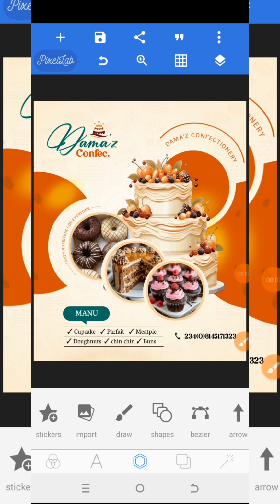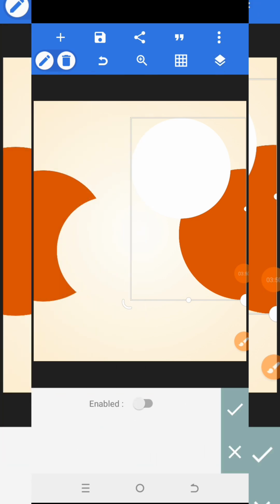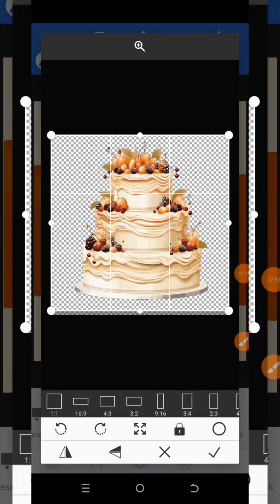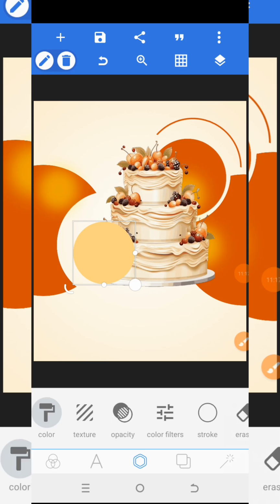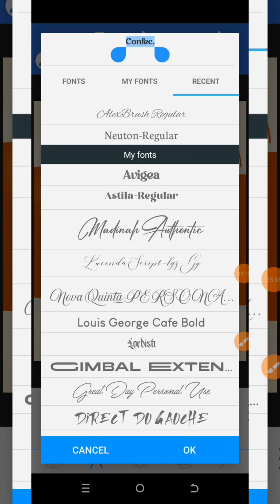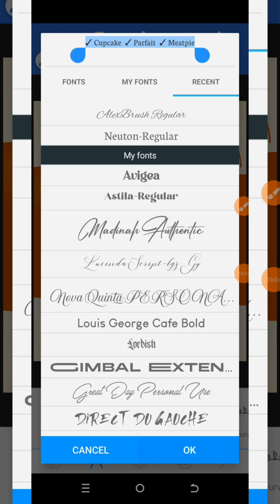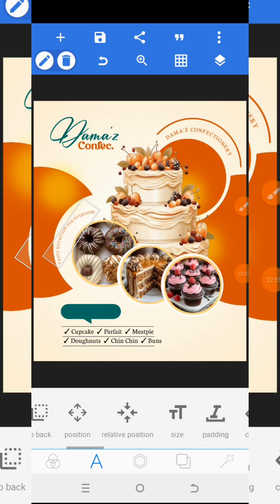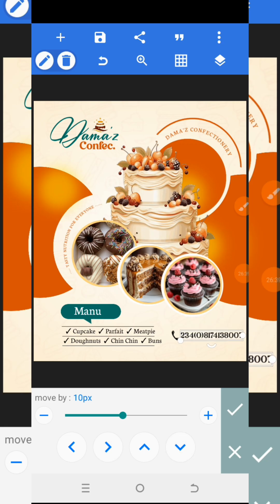Professional Business Flyer Design Tutorial | Modern Flyers in PixelLab (Beginner Friendly)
Learn how to design professional business flyers using PixelLab on your phone. This step-by-step tutorial is beginner-friendly and shows you how to create clean, modern, and eye-catching flyers for any business, without needing Photoshop or a computer.

How to add and style text for a modern look

Color combinations and layout tips for professional flyers

How to include images, icons, and branding elements

How to export high-quality flyers for social media or print

This tutorial is perfect for:

Beginners learning mobile graphic design

Small business owners and freelancers

Designers creating promotional flyers using a phone

professional business flyer design tutorial

business flyer design pixellab

how to design business flyer on phone